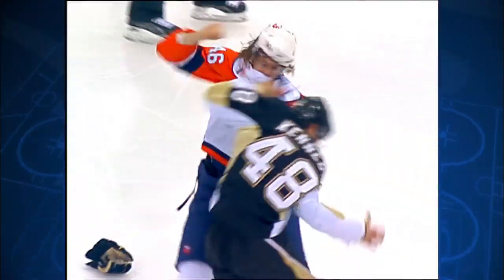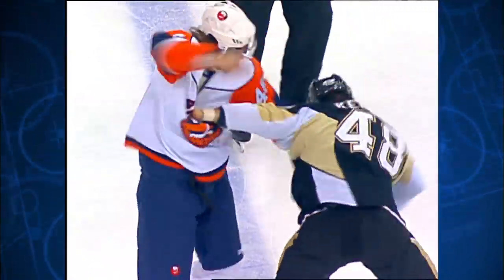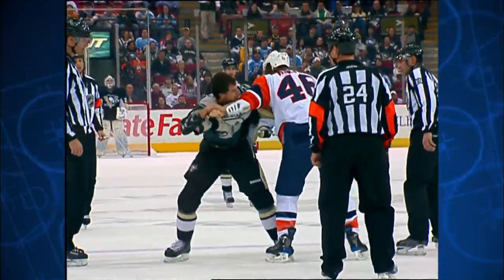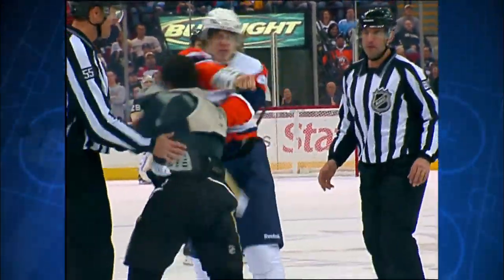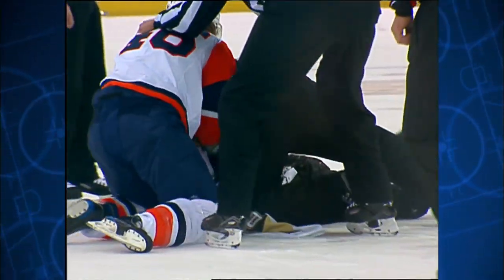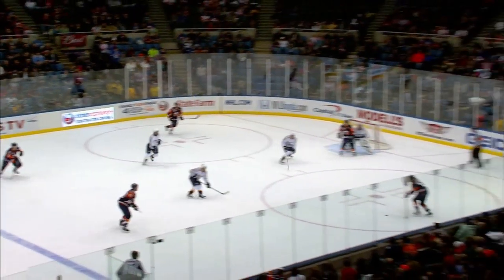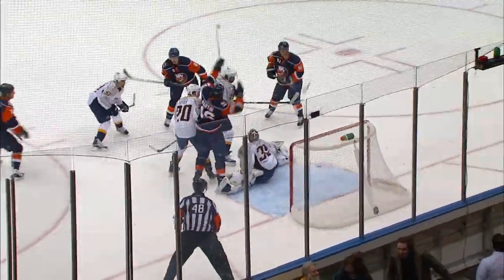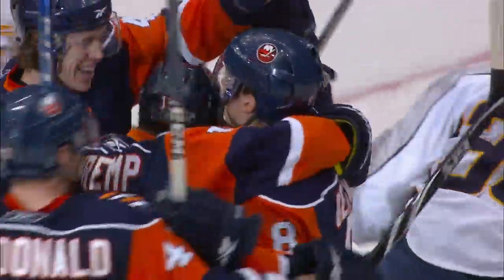NYI Matt Martin top 5